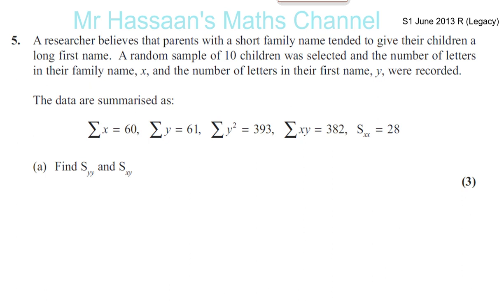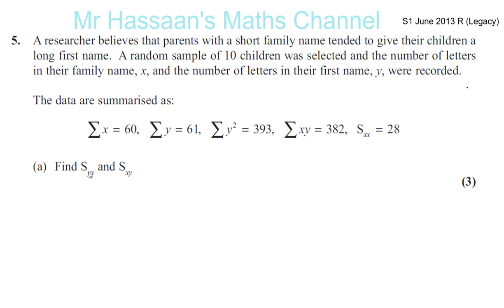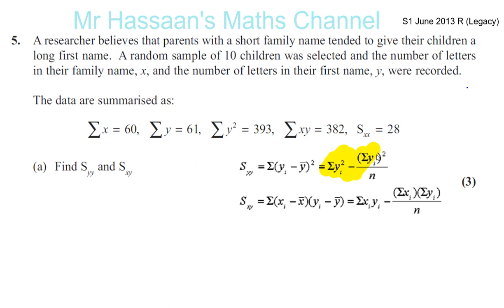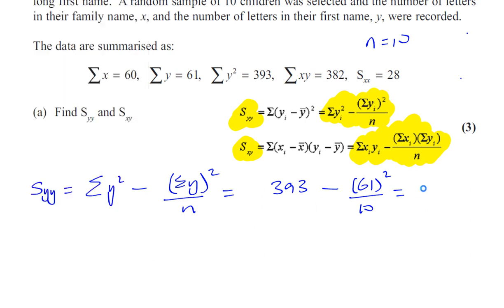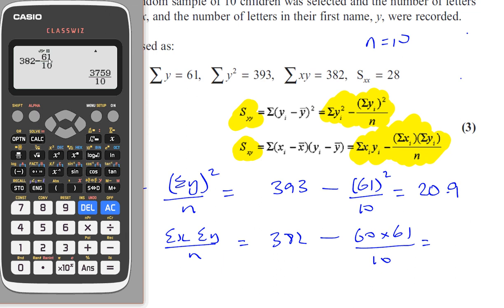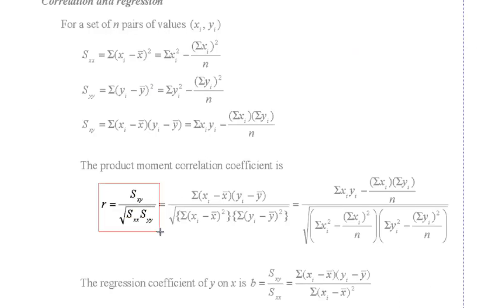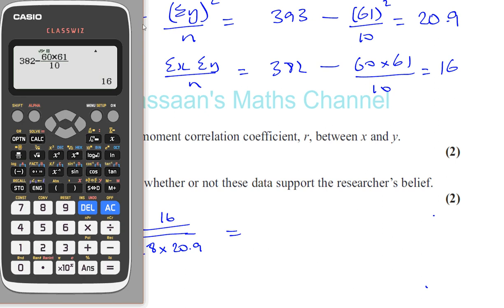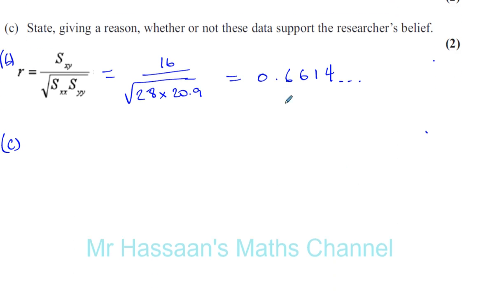EDEXCEL LEGACY S1 JUN 2013R Q5a c Correlation, PMCC